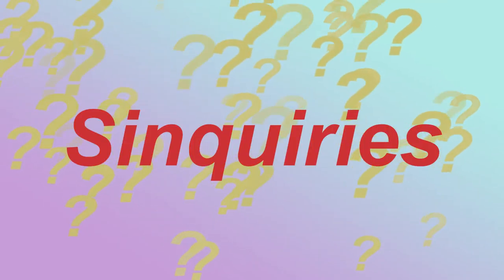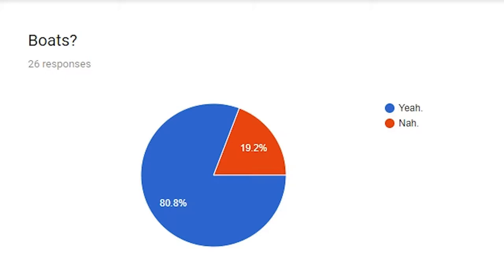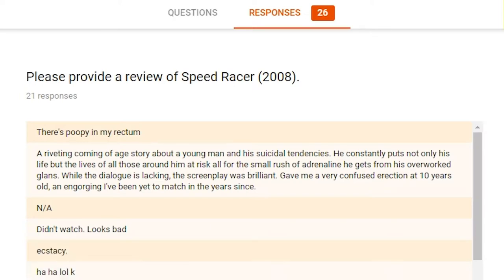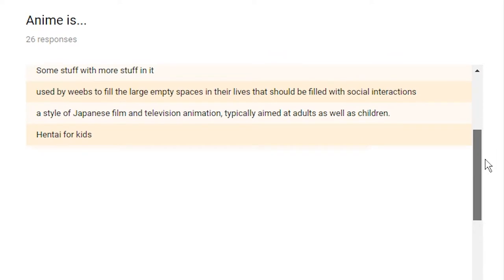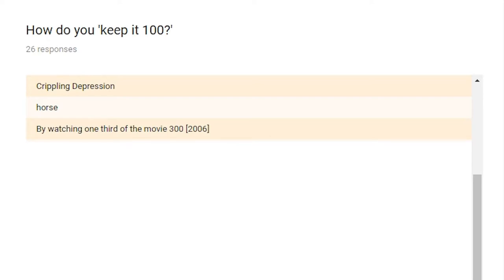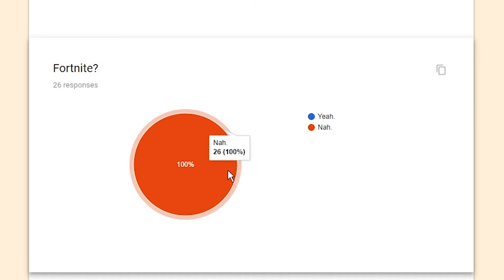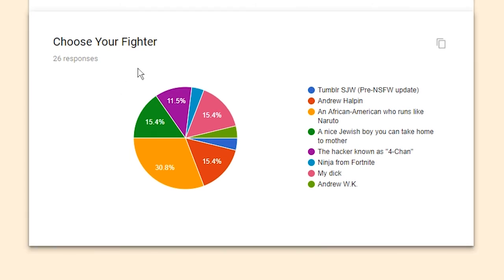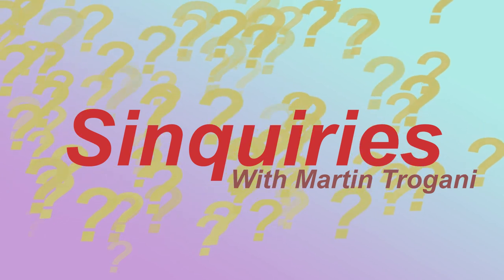Survey 1: Important Questions (Responses 1-26)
A brief podcast relaying the answers of the infamous survey: Important Questions. Host Martin Trogani reads the answers of the first 26 respondents of Important Questions in this installment of Sinquiries.